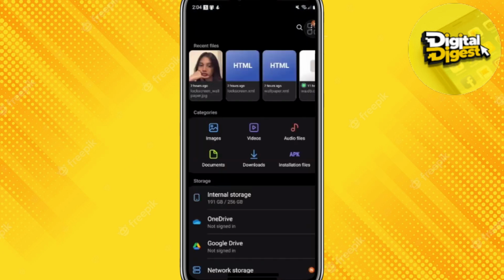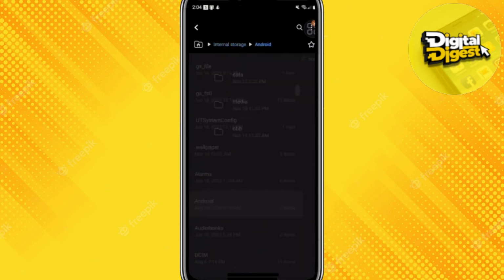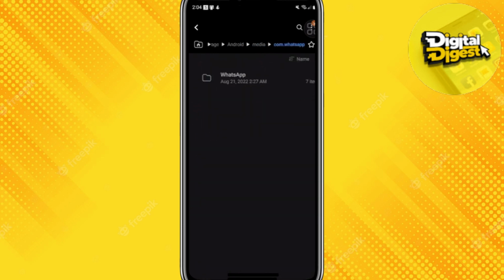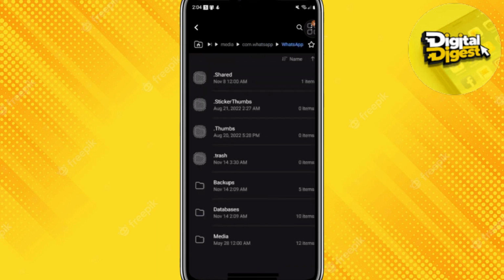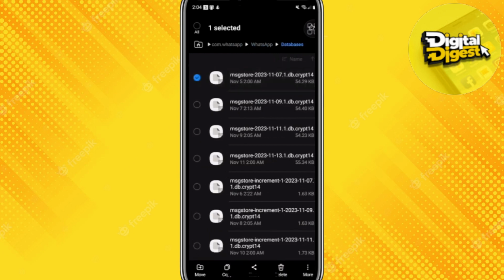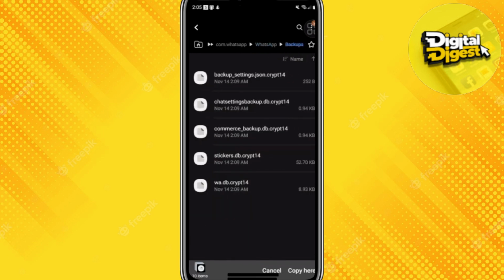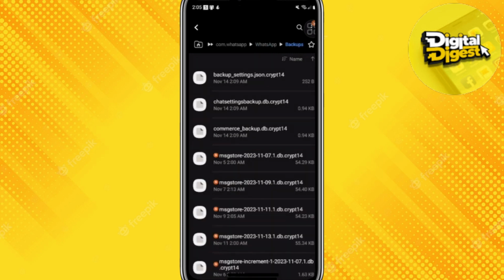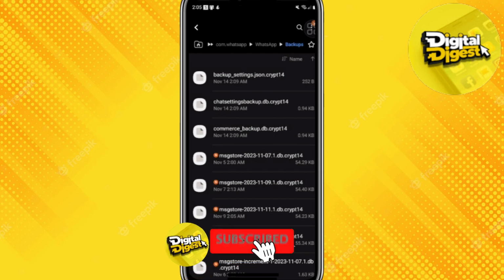How to Recover Old WhatsApp Messages! (Quick & Easy)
Do you want to recover old WhatsApp messages that have been deleted? If so, this video is for you! In just a couple of minutes, I'll show you how to easily recover old WhatsApp messages that have been deleted from your phone.

This is a quick and easy process that will save you a lot of time and hassle. So if you delete old WhatsApp messages that you want to recover, be sure to watch this video!